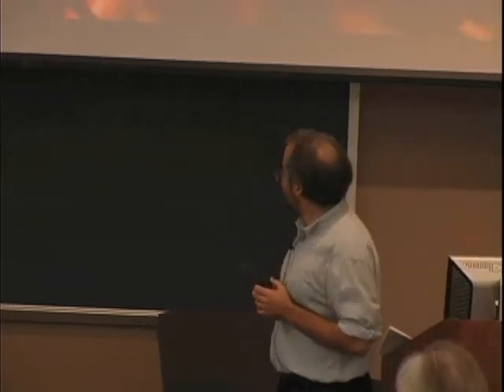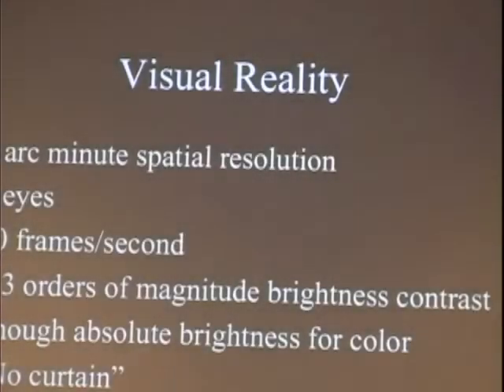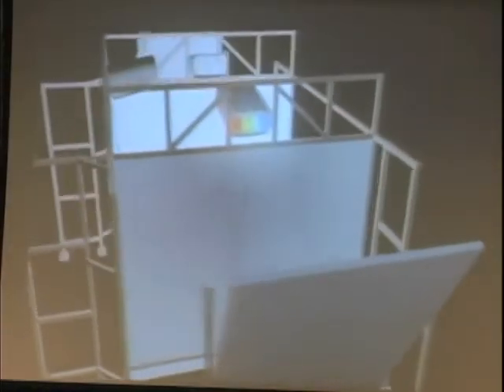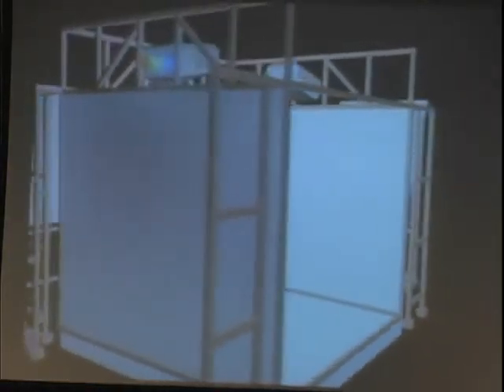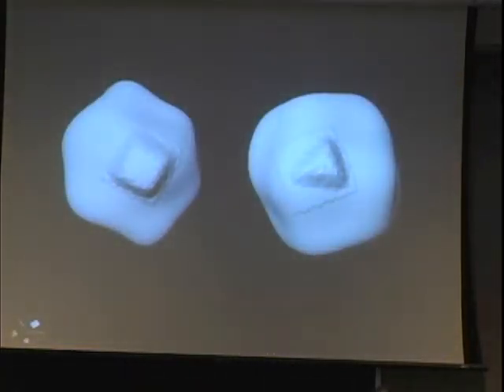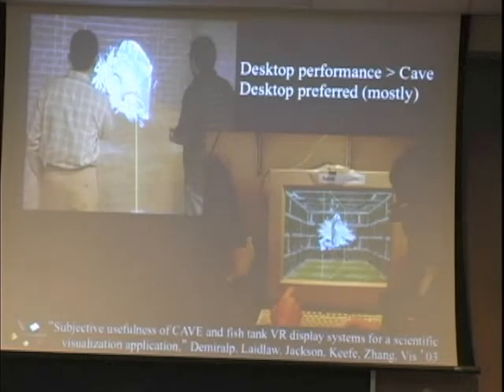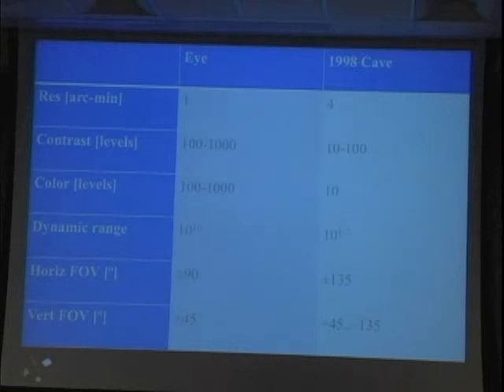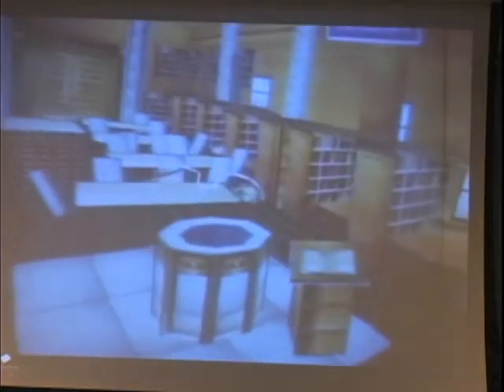The Ultimate Visualization Display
David H. Laidlaw
Brown University